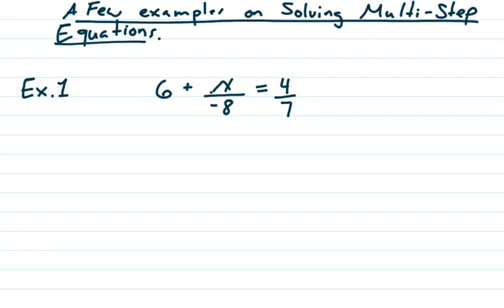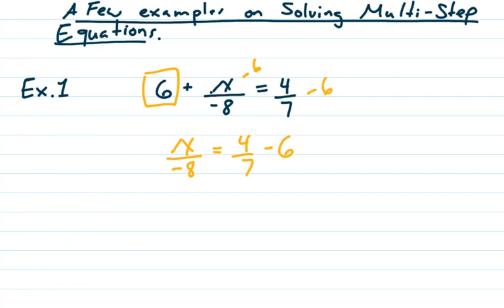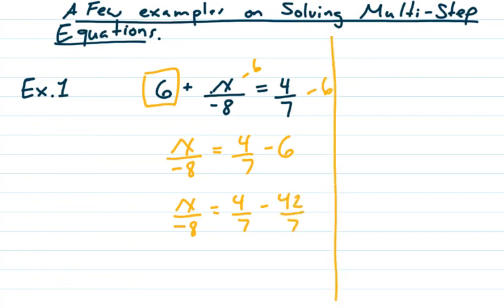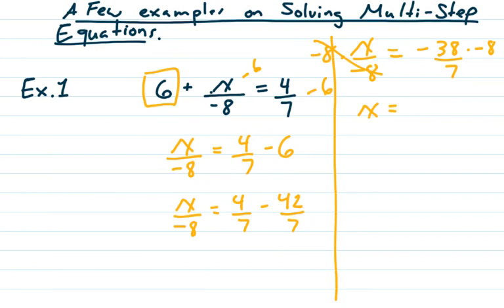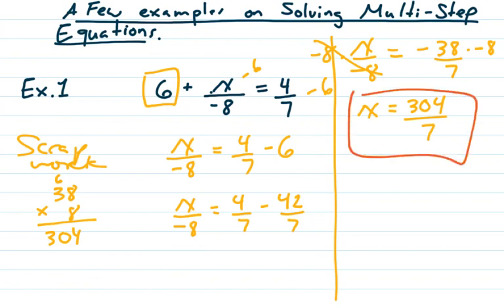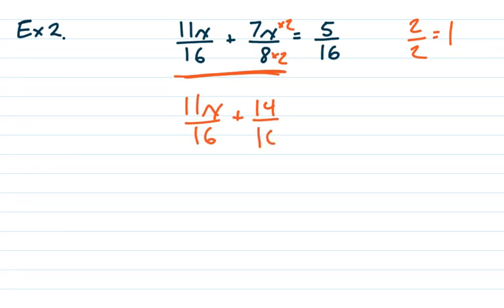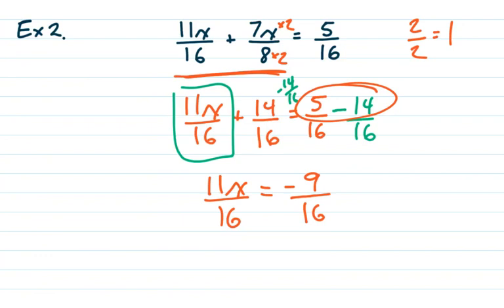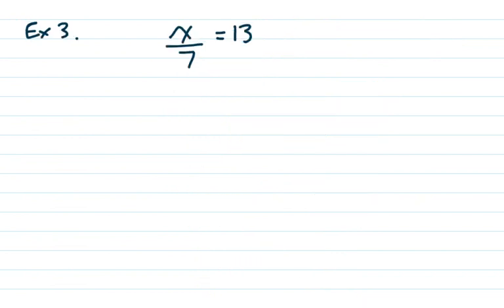Solving Equations - 3 Examples